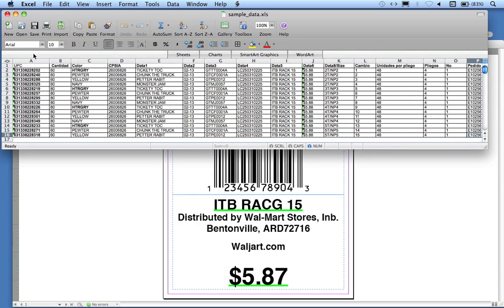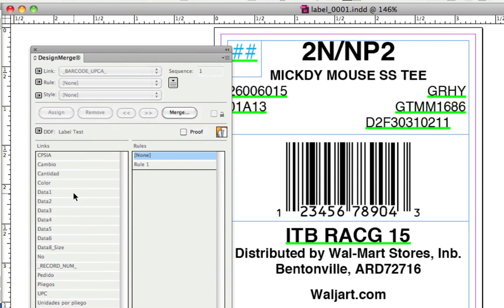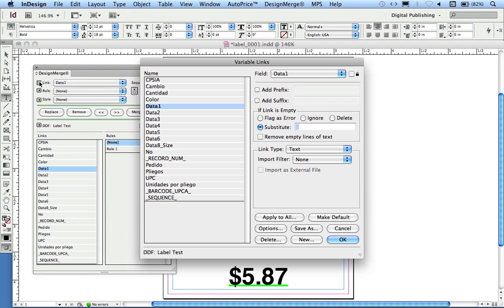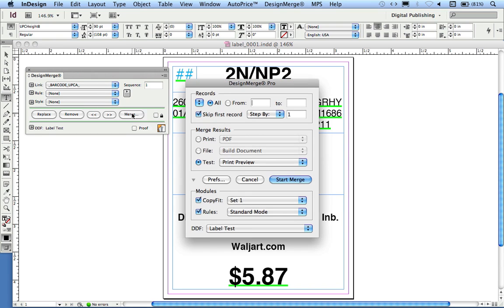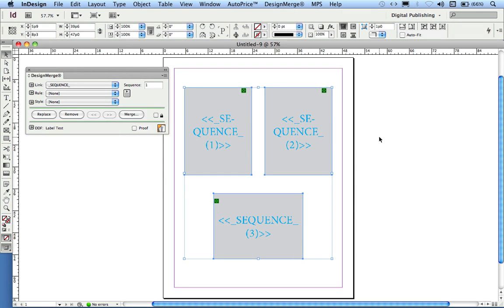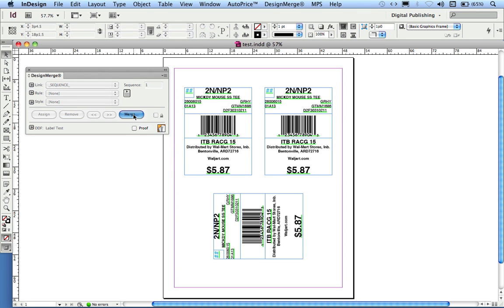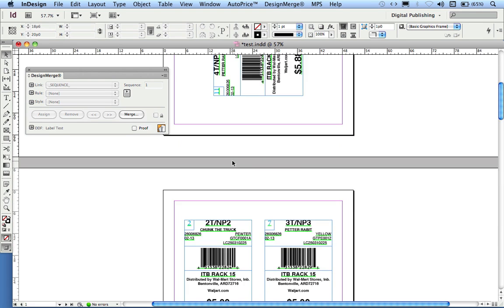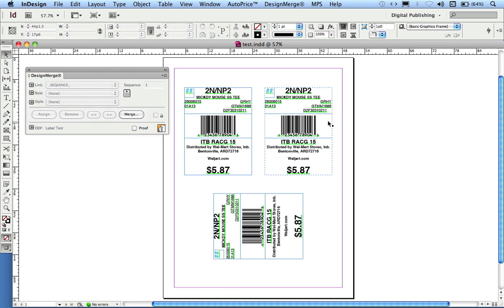Multi-up Label Automation